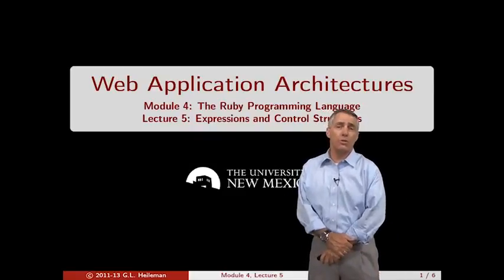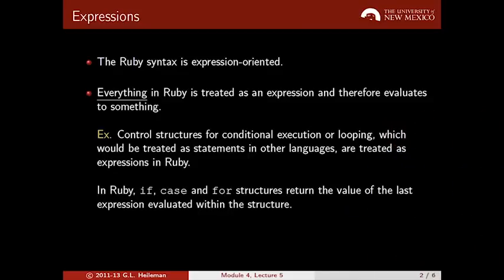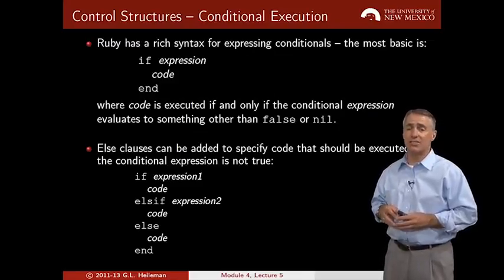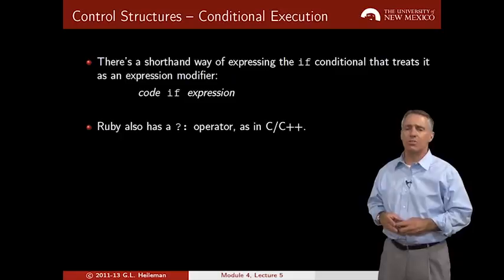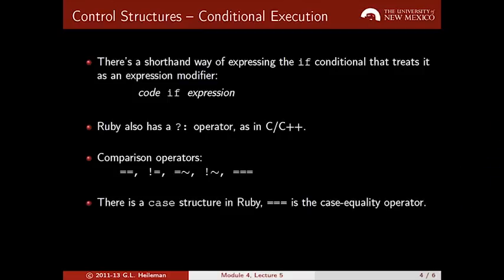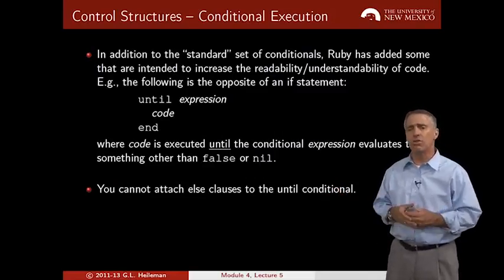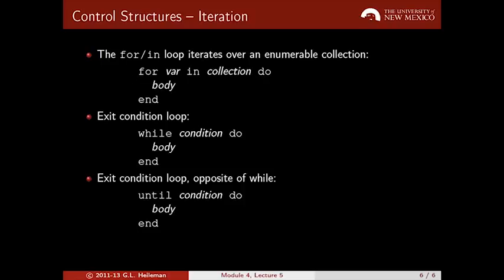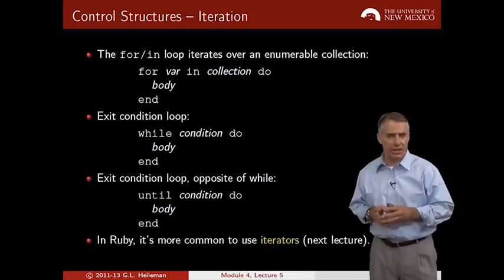06 - Module 4 Lecture 5